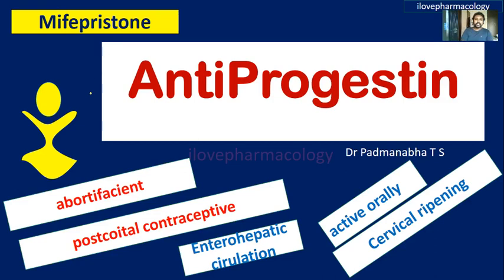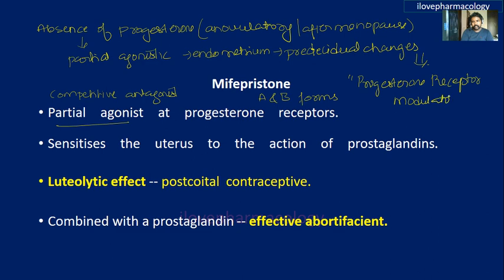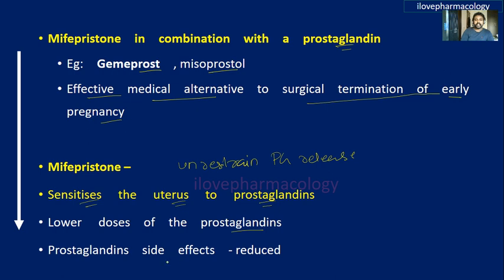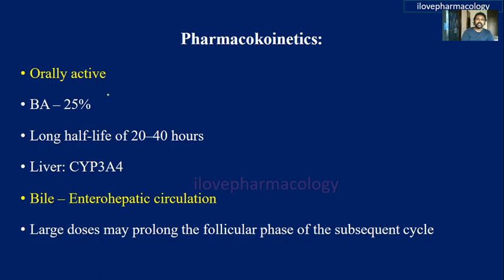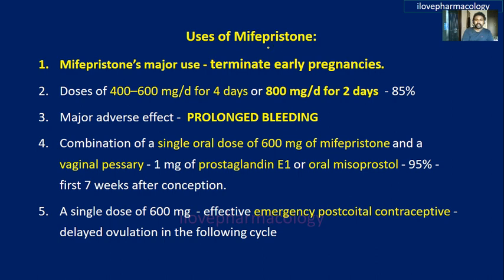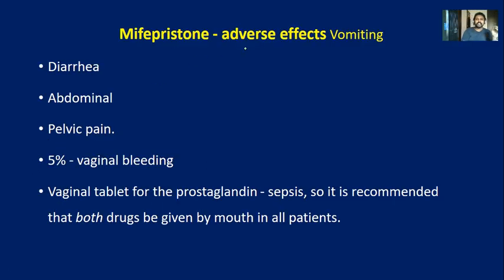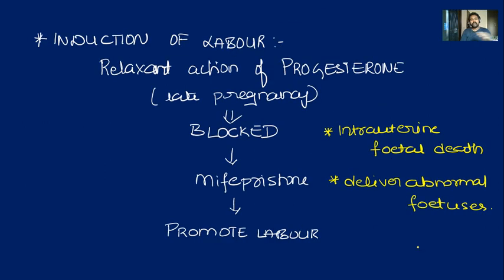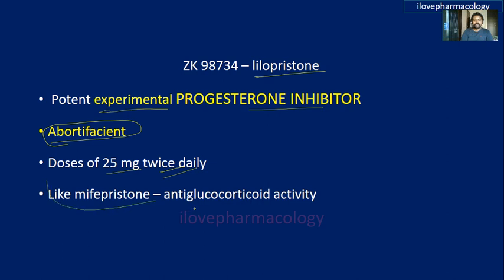Progestins Part 4 Antiprogestin Mifepristone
ANTIPROGESTIN

ANTIPROGESTERONE

Mifepristone
• Potent antiprogestational
• Significant antiglucocorticoid
• Antiandrogenic activiitly
• Orally
• Plasma half-life - 21 h.

• Partial agonist at progesterone receptors.
• Sensitises the uterus to the action of prostaglandins.

• Luteolytic effect -- postcoital contraceptive.
• Combined with a prostaglandin -- effective abortifacient.

• Mifepristone in combination with a prostaglandin
• Eg: Gemeprost , misoprostol
• Effective medical alternative to surgical termination of early pregnancy
• Mifepristone – • Sensitises the uterus to prostaglandins
• Lower doses of the prostaglandins
• Prostaglandins side effects - reduced

Gemeprost (intravaginally) or Misoprostol (intravaginally or by mouth) Therapeutic abortion

Misoprostol -unlicensed use - in induction of labour

Up to 63 days of gestation Mifepristone Gemeprost - vaginal pessary Medical alternative to surgical termination of pregnancy

Misoprostol - PGE1 • Contraindicated in pregnancy • Unless used as an abortifacient • Misoprostol in combination with mifepristone

Mifepristone actions:

1. Follicular phase - antiprogestin action - attenuation of the midcycle Gn surge from pituitary → slowing of follicular development and delay/failure of ovulation.

2. Luteal phase - prevents secretory changes - blocks progesterone action on the endometrium.

3. Later in the cycle - it blocks progesterone support to the endometrium - unrestrains PG release -stimulates uterine contractions

4. Mifepristone - sensitizes the myometrium to PGs - induces menstruation.

5. Implantation has occurred - blocks decidualization - conceptus is dislodged

6. HCG production falls - secondary luteolysis – endogenous progesterone secretion decreases - cervix is softened - abortion.

Pharmacokoinetics:
• Orally active
• BA – 25%
• Long half-life of 20–40 hours
• Liver: CYP3A4 • Bile – Enterohepatic circulation
• Large doses may prolong the follicular phase of the subsequent cycle

Uses of Mifepristone:

1. Mifepristone’s major use - terminate early pregnancies.

2. Doses of 400–600 mg/d for 4 days or 800 mg/d for 2 days - 85%

3. Major adverse effect - PROLONGED BLEEDING

4. Combination of a single oral dose of 600 mg of mifepristone and a vaginal pessary - 1 mg of prostaglandin E1 or oral misoprostol - 95% - first 7 weeks after conception.

5. A single dose of 600 mg - effective emergency postcoital contraceptive - delayed ovulation in the following cycle

Mifepristone - adverse effects
Vomiting
• Diarrhea
• Abdominal
• Pelvic pain.
• 5% - vaginal bleeding
• Vaginal tablet for the prostaglandin - sepsis, so it is recommended that both drugs be given by mouth in all patients.

Uses
• Endometriosis
• Cushing’s syndrome
• Breast cancer
• Neoplasms such as meningiomas - contain glucocorticoid or progesterone receptors.

ZK 98734 – lilopristone
• Potent experimental PROGESTERONE INHIBITOR
 • Abortifacient
 • Doses of 25 mg twice daily
• Like mifepristone – antiglucocorticoid activity

ilovepharmacology

For more videos, Click on the links below to view them-

Please leave your opinion and feedback in comment section below

 Dr Padmanabha T S